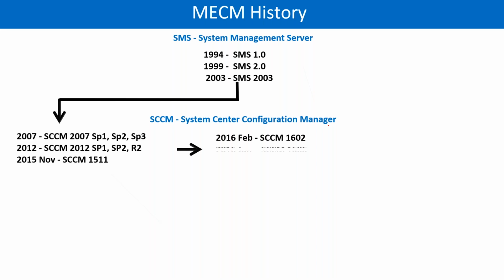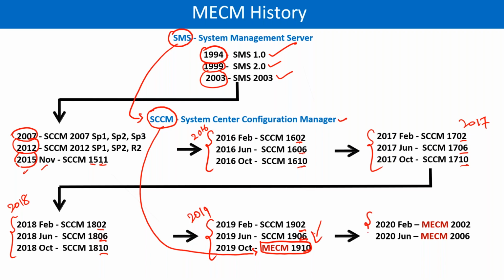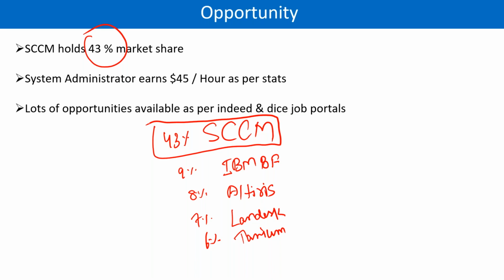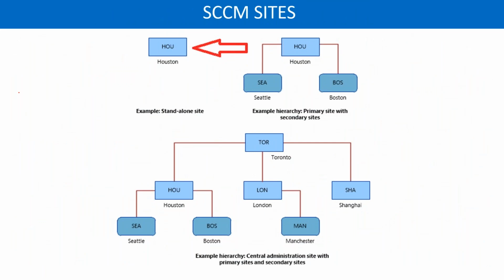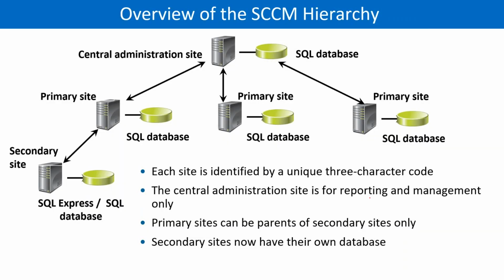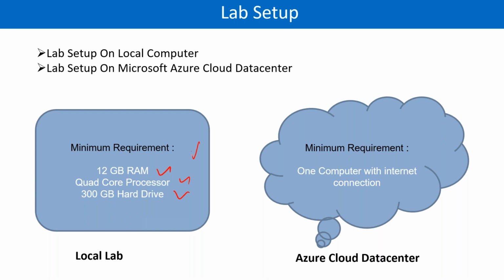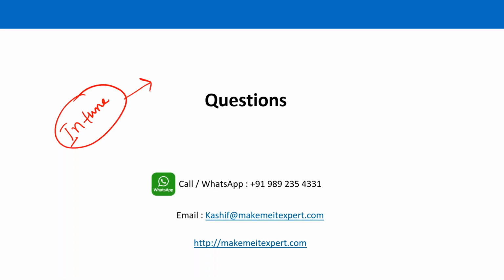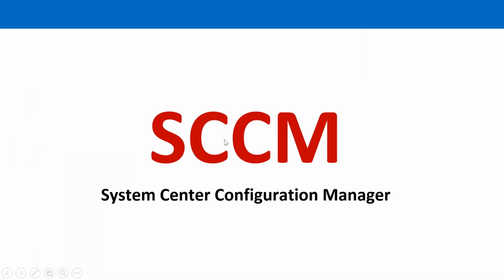SCCM Training In Canada - SCCM Training Day 1